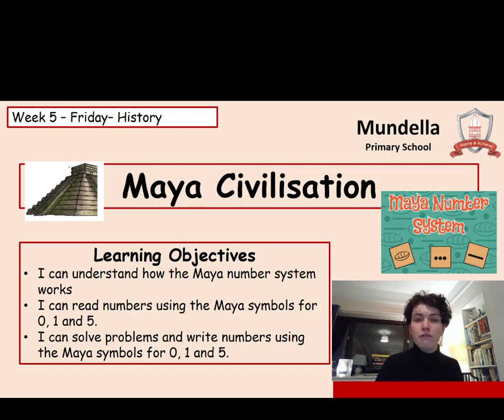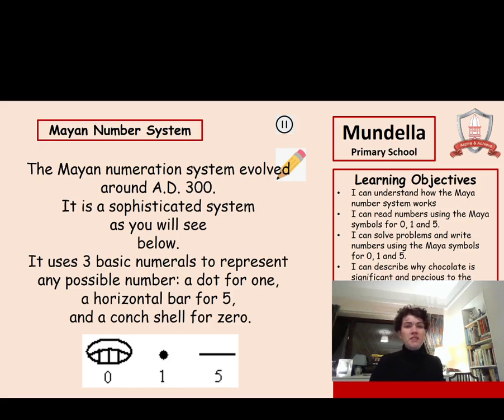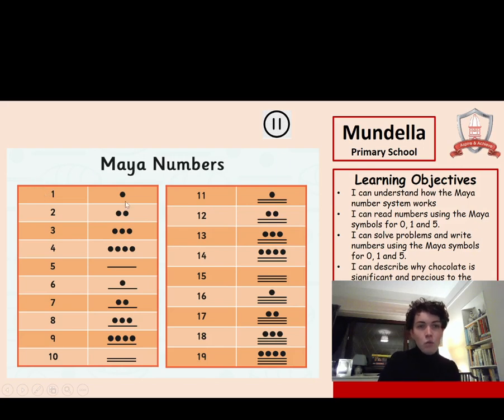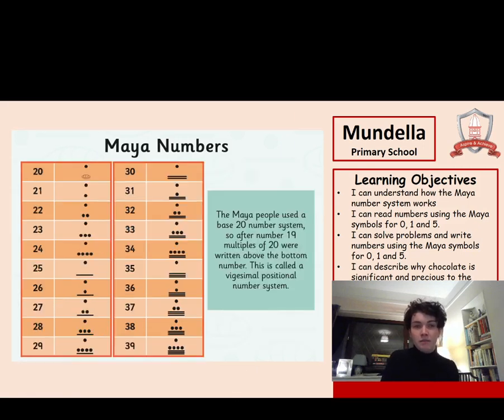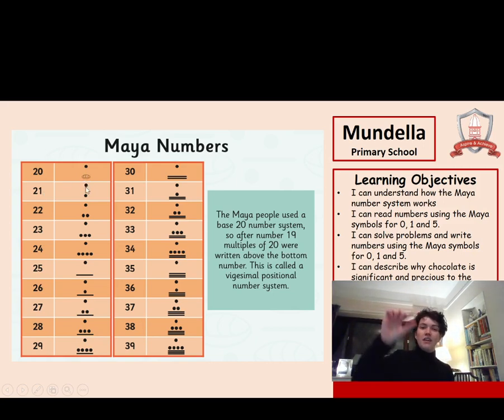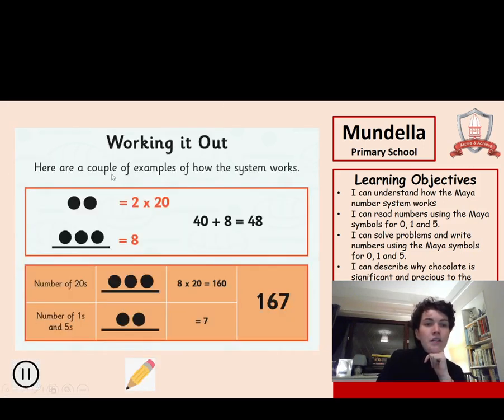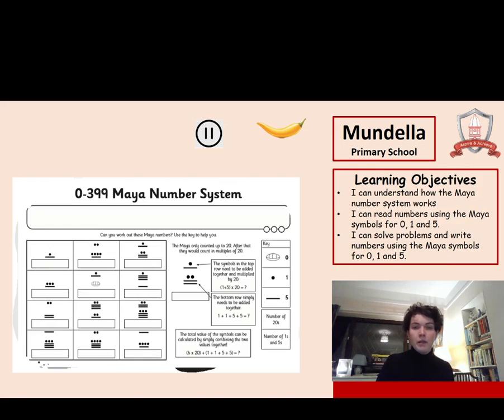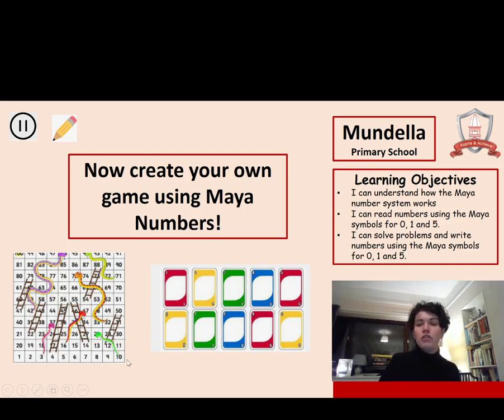Friday 26th March Topic Year 5